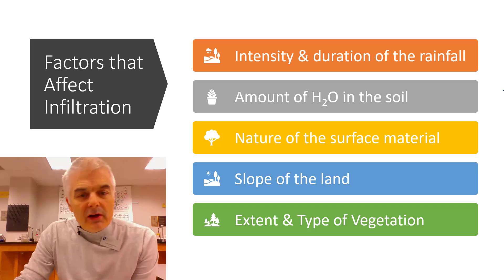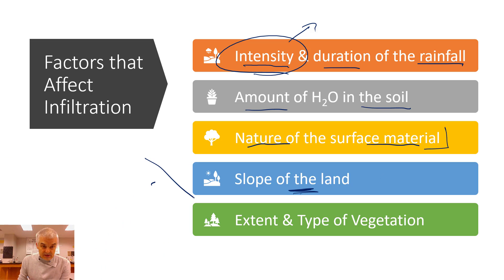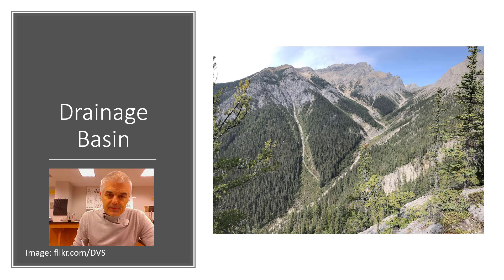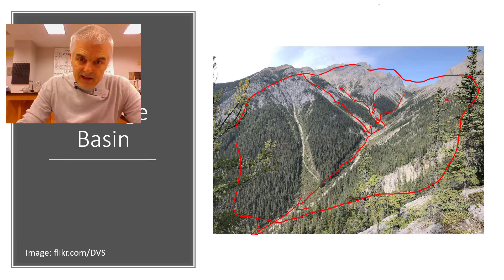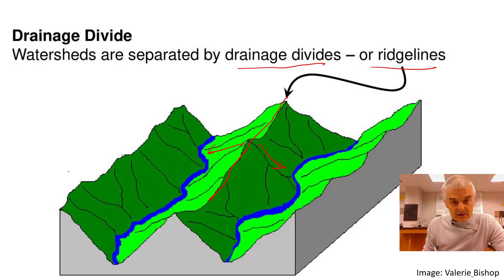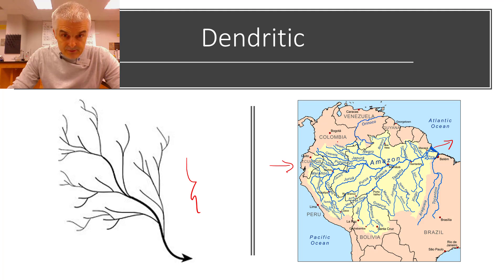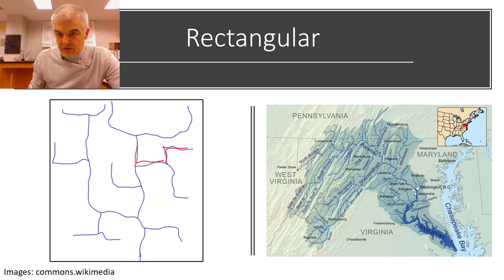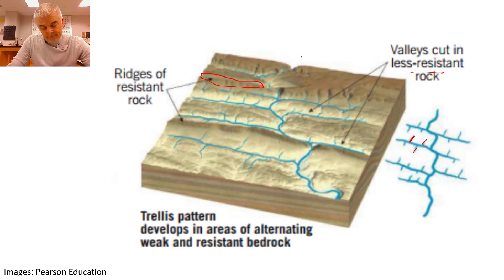Drainage Basins and Watersheds Easily Explained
What in the world is a watershed? How does that affect our world?

This is video 2 in an 11 part series.

Award-winning teacher Jon Bergmann Created this series on Running Water for his high school students in their Flipped-Mastery classroom.